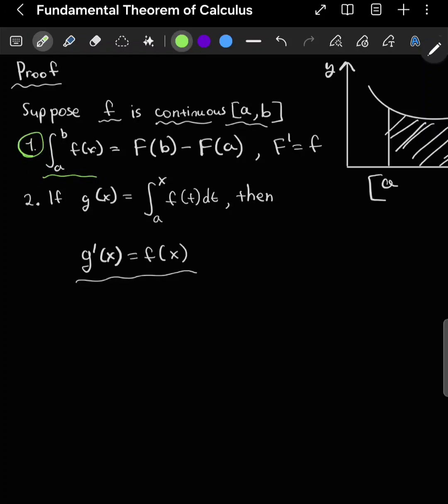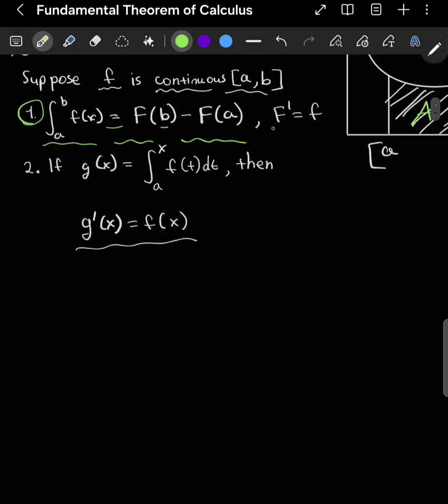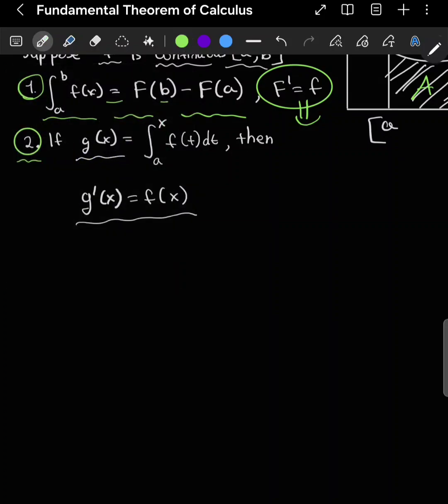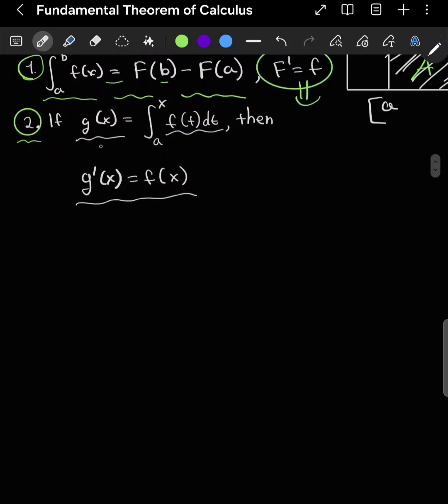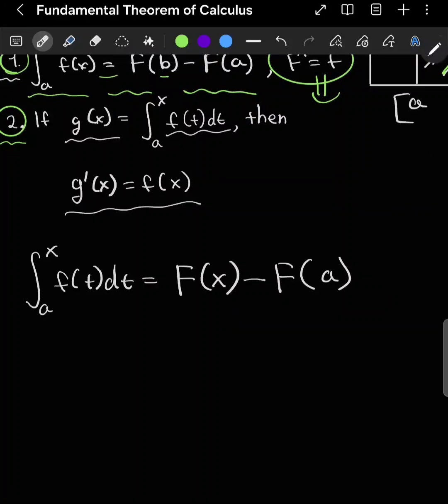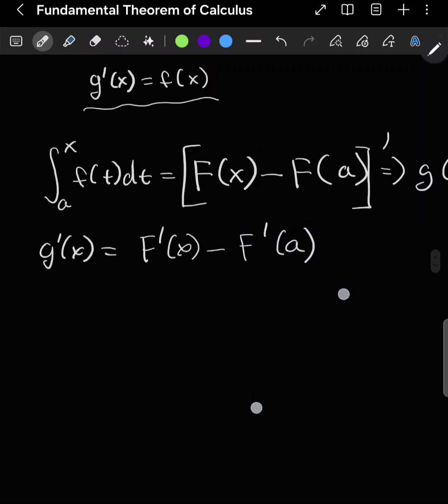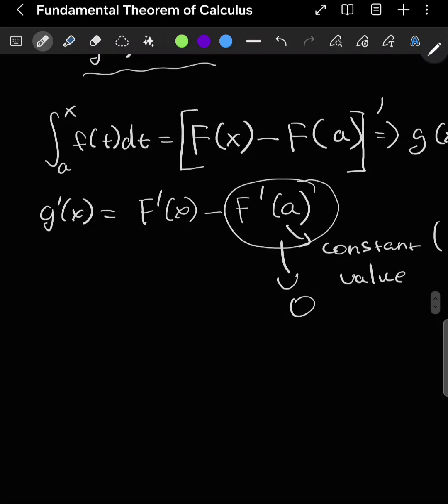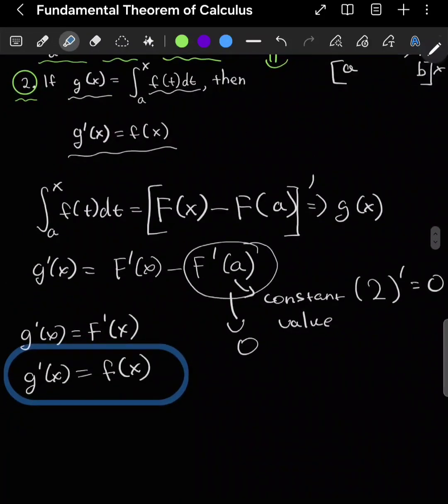Calculus 1: The Fundamental Theorem of Calculus Explanation